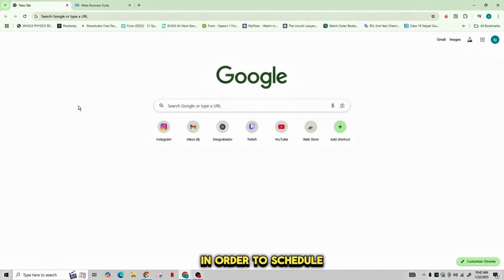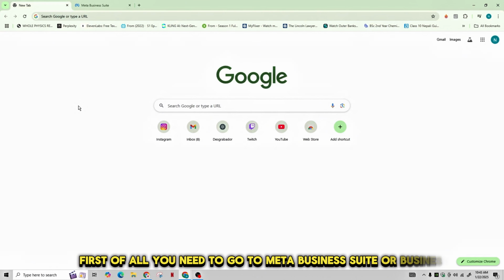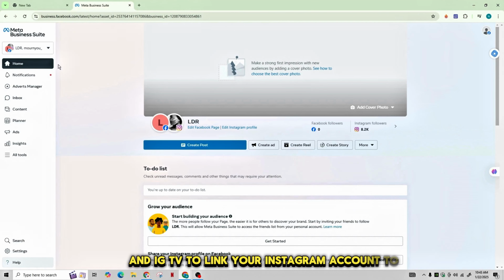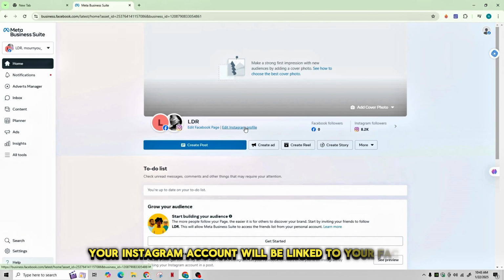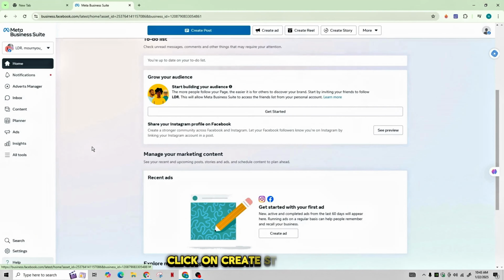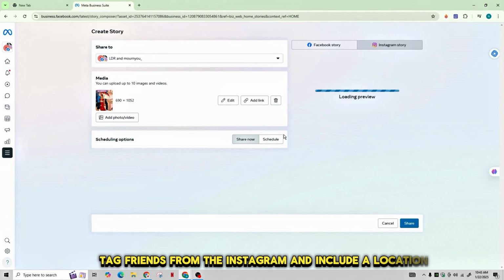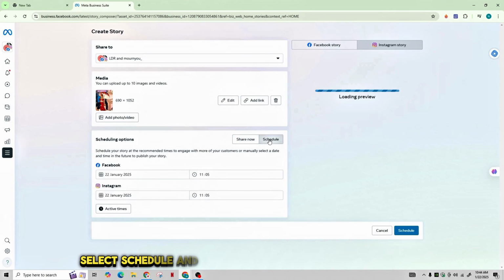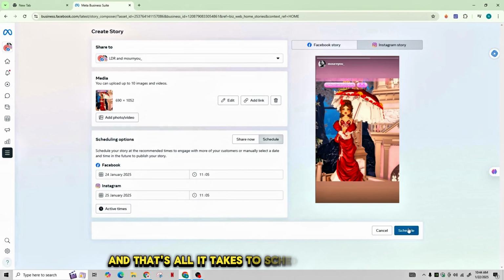How to Schedule Instagram Story Facebook Creator Studio (Step by Step)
How to Schedule Instagram Story using Facebook Creator Studio | Step by Step

Learn how to schedule your Instagram Stories seamlessly with Facebook Creator Studio in this step-by-step tutorial. Whether you're a business owner, marketer, or content creator, this video will guide you through the process of setting up and managing your Instagram Story posts in advance, helping you save time and maintain a consistent online presence.